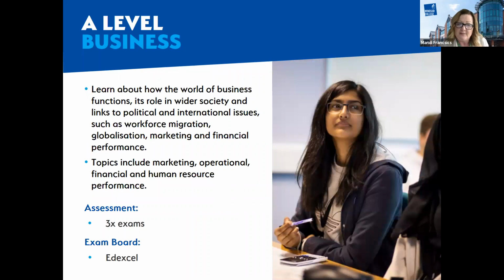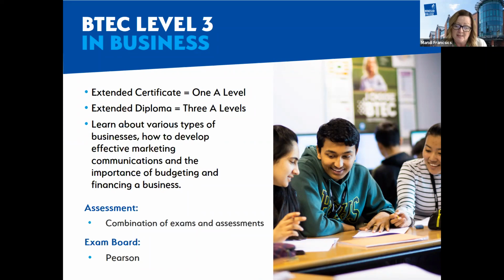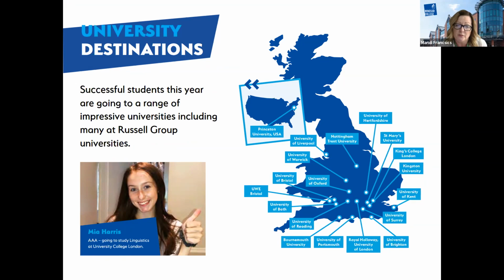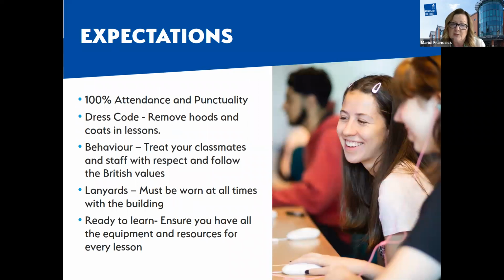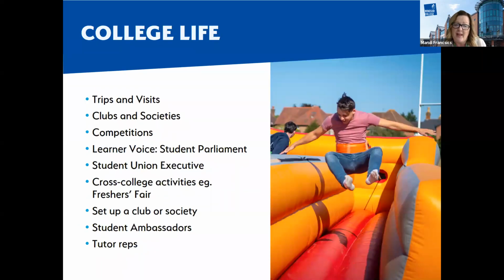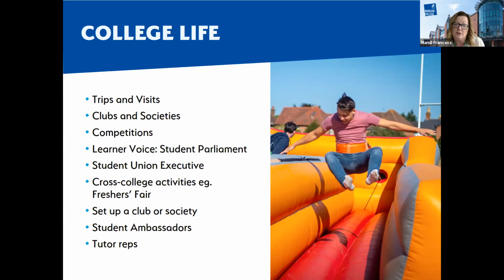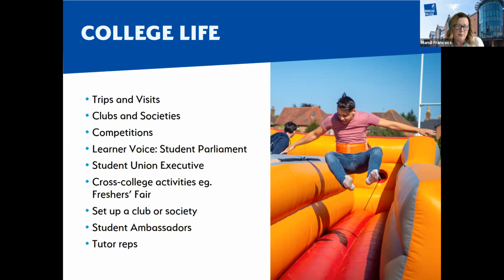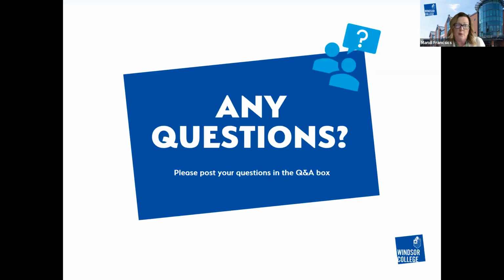Windsor College - Business - Virtual Information Event